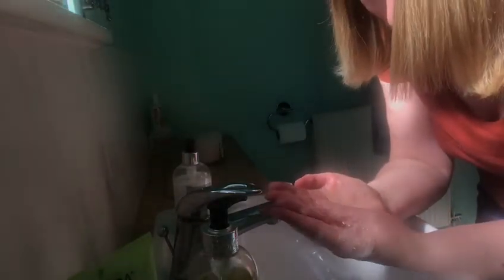Mindful Handwashing with Emma Wardropper - Present Mind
Mindful handwashing
I’m sure you are all very well practised at washing your hands at the moment! Here’s a guided tutorial of washing them mindfully though! A good opportunity for some informal mindfulness practice 😁